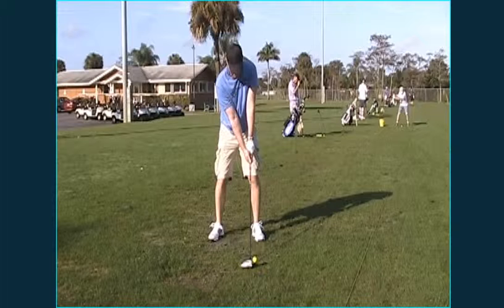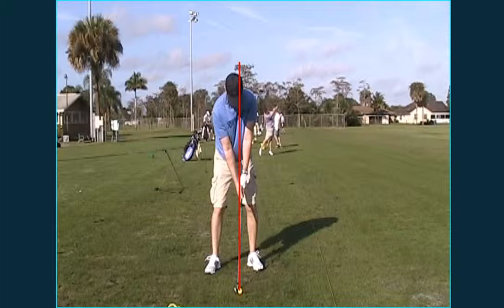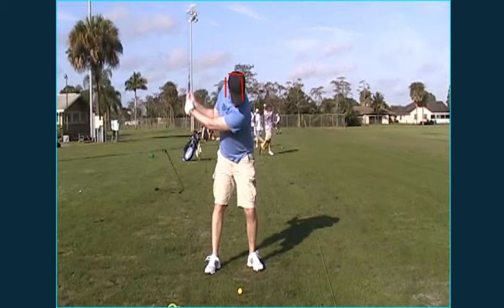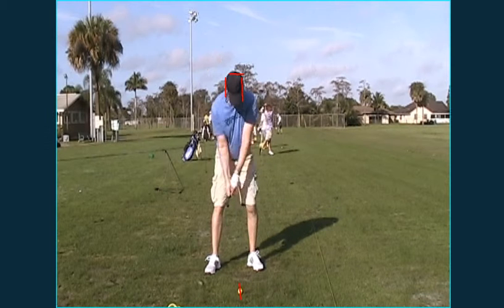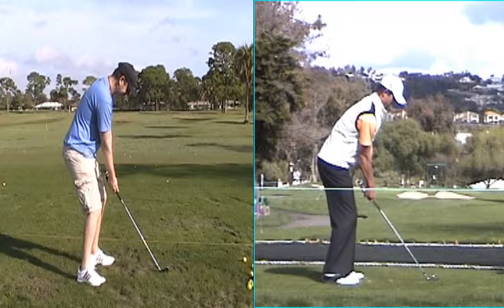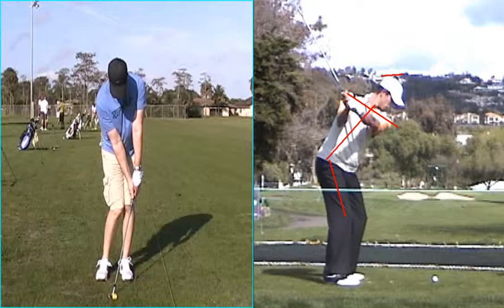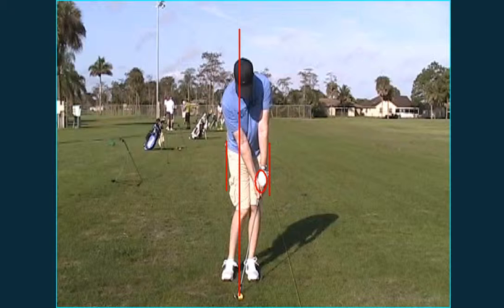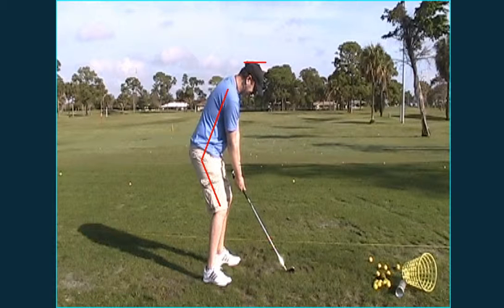NY Darin 1